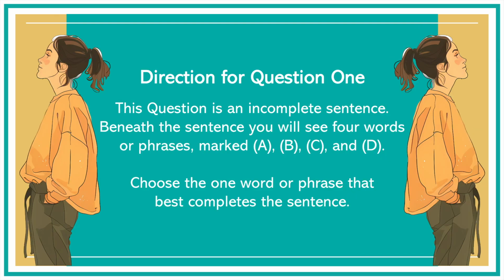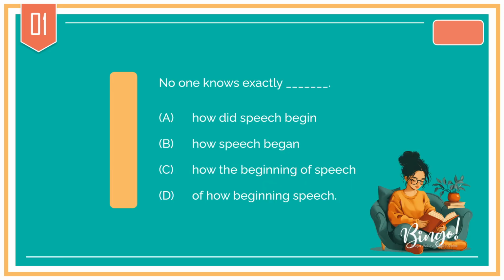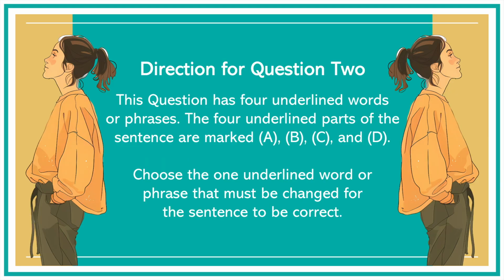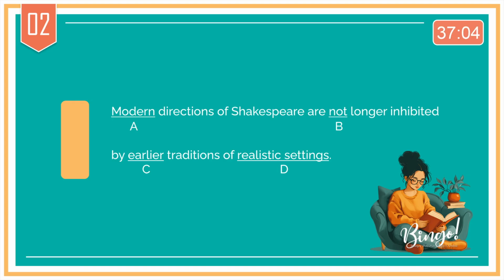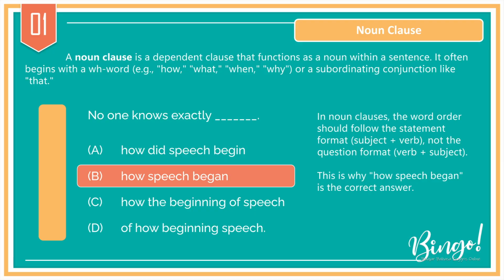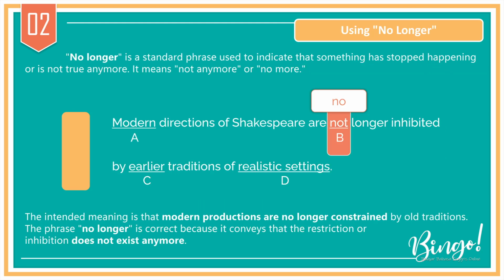No.02 | 2 TOEFL Questions with Answers - Structure and Written Expression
Bingo!
Belajar Bahasa Inggris Online! Test Yourself! TOEFL Structure and Written Expression Questions | Tes singkat untuk menguji kemampuaan mengerjakan soal TOEFL.

0:00 - Intro
0:29 - Question 1
1:24 - Question 2
2:07 - Answer & Explanation (Noun Clause)
2:38 - Answer & Explanation (Using "No Longer")

If you're preparing for the TOEFL Structure and Written Expression section, understanding the following key topics is essential for your success:

Simple Sentences, Compound Sentences, Complex Sentences: Learn to construct and identify different sentence types to enhance your writing skills.

Dependent Clauses: Explore the role of subjects, verbs, and passive voice within dependent clauses, ensuring clear and grammatically correct sentence structure.

Subject-Verb Agreement: Master the art of matching subjects and verbs to maintain grammatical accuracy.

Subordinate Clauses: Dive into various types, including noun clauses, adjective clauses, reduced adjective clauses, adverb clauses, and reduced adverb clauses, to add complexity to your writing.

Parallel Structures: Understand the importance of maintaining consistency and parallelism in sentence structures for clarity and coherence.

Conjunctions: Get to know coordinating conjunctions, correlative conjunctions, and adverbial conjunctions, as they connect ideas effectively.

Comparisons: Learn how to express differences and similarities using comparatives and superlatives.

Nouns: Grasp the distinctions between count nouns, noncount nouns, quantifiers, singular nouns, and plural nouns, selecting the correct noun form for your context.

Pronouns: Familiarize yourself with subject pronouns, object pronouns, possessive pronouns, reflexive pronouns, and how to ensure pronoun reference clarity.

Infinitives and Gerunds: Understand the usage and placement of these verb forms in different sentence structures.

Appositives: Learn how appositives can provide additional information about nouns, enhancing sentence complexity.

Prepositions: Explore the various prepositions and their role in sentence structure and meaning.

Phrasal Verbs: Master the use of phrasal verbs, a common and dynamic aspect of English.

Word Forms: Diversify your vocabulary by understanding and utilizing different word forms effectively.

Word Order: Discover the importance of arranging words in a sentence to convey meaning and nuance.

Inversion: Add stylistic flair to your writing through sentence inversion.

Articles: Grasp the nuances of articles (a, an, the) in English sentence structure.

These topics form the foundation of the TOEFL Structure and Written Expression section. Understanding and applying them correctly will not only improve your performance but also enhance your overall English language skills. Keep practicing and honing these concepts to excel on your TOEFL journey.